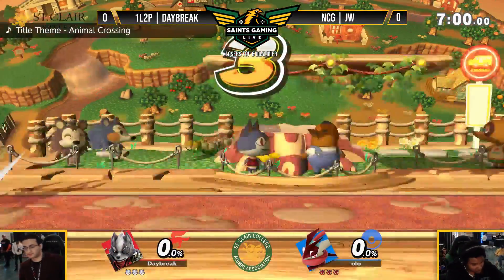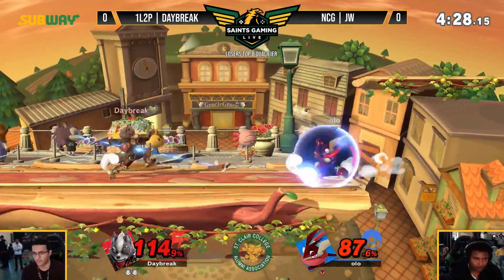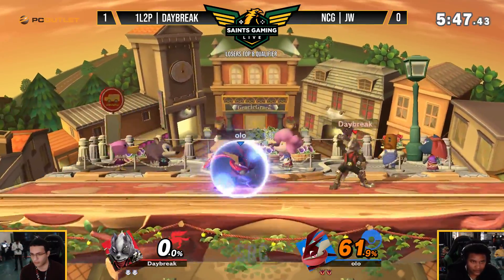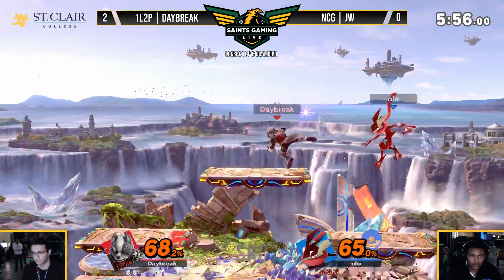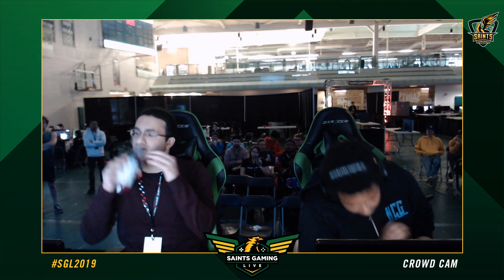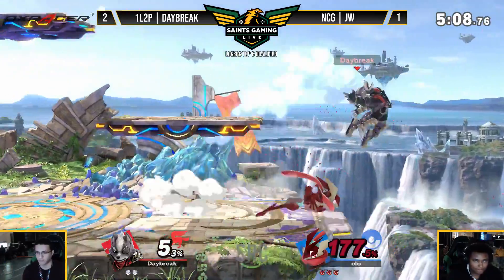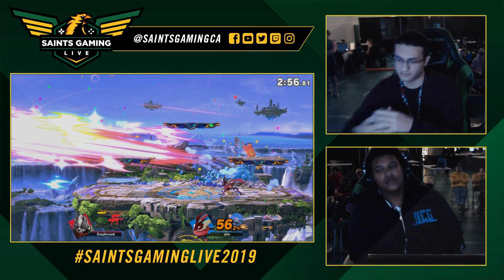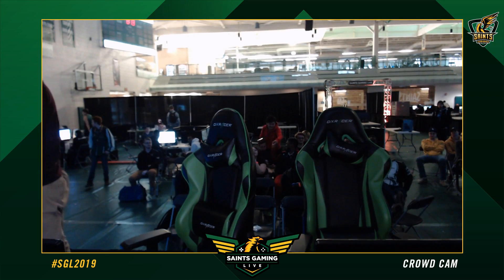SGL 2019 SSBU - 1L2P | Daybreak (Wolf) Vs. NCG | Jw (Greninja) Smash Ultimate Tournament L. Top 12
Saints Gaming Live 2019 is a Super Smash Bros Ultimate Tournamet in Windsor, Canada